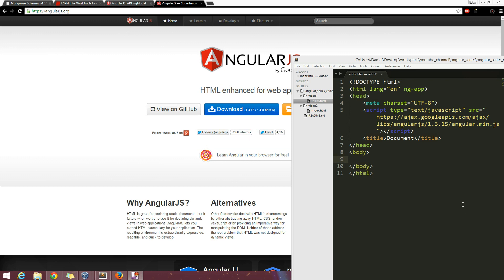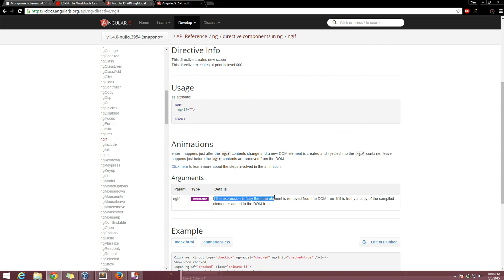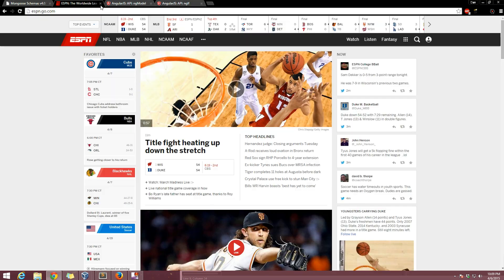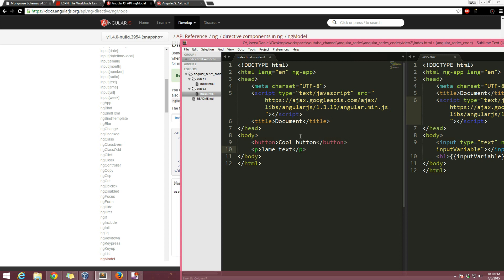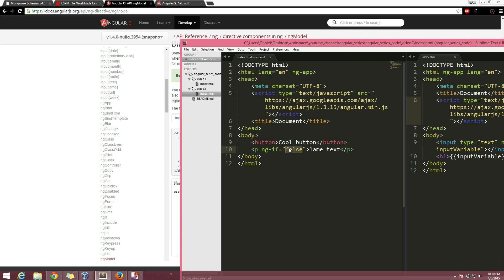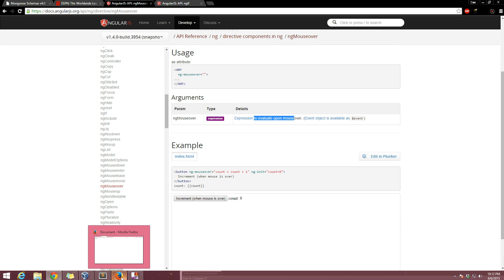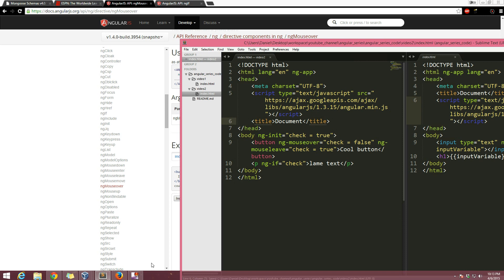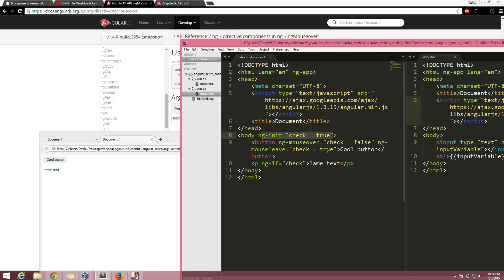Learning Angular #2 - Simple directives, ng-if, ng-init, ng-mouseover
Simple video on simple directives within Angular. This video shows examples of ng-if, ng-init, ng-mouseover